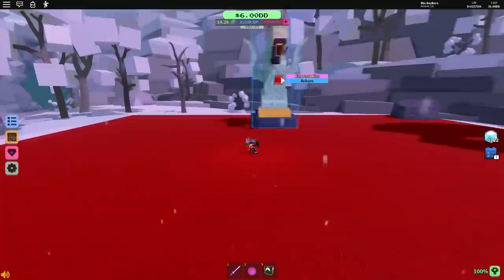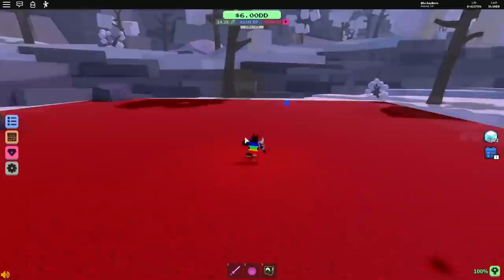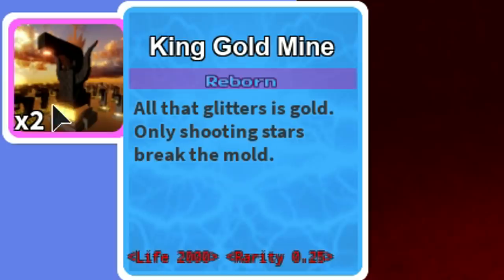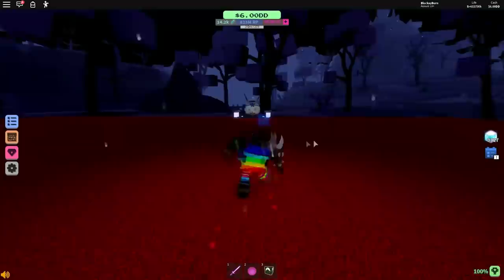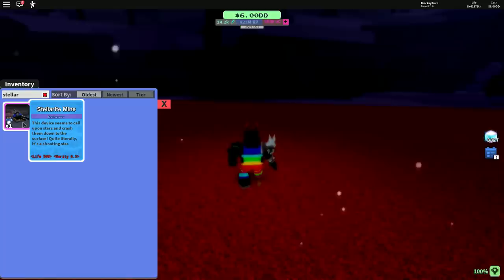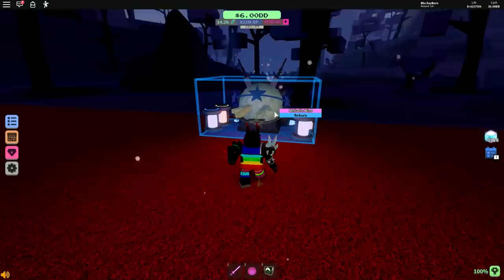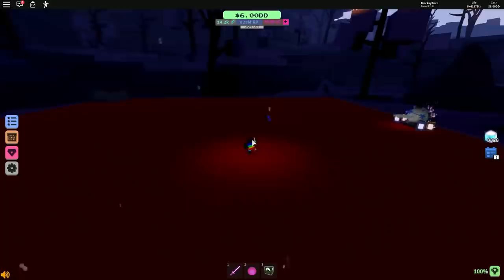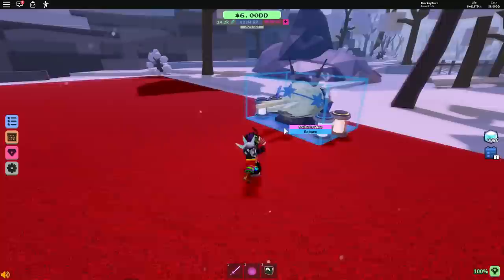King Gold and Stellarite Mines - Miner's Haven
Showing how amazingly super overpowered both of these legendary mines are today in this anime episode 158 of this series. Or something like that.